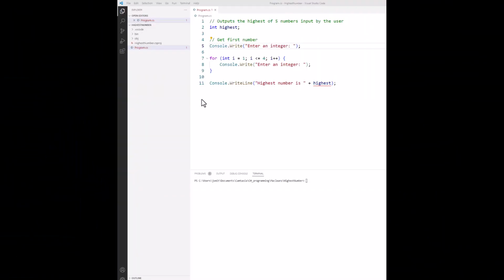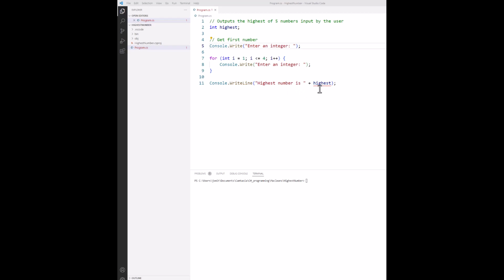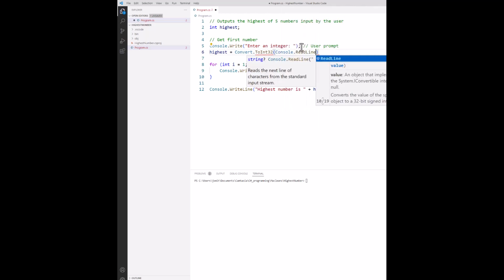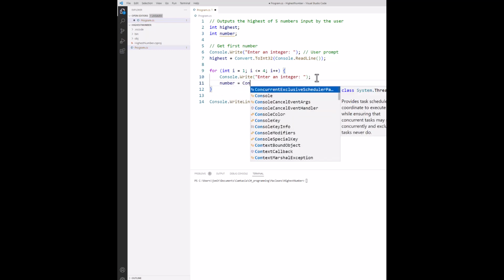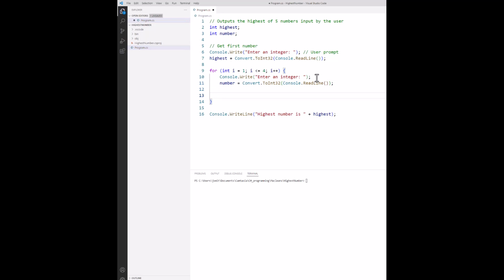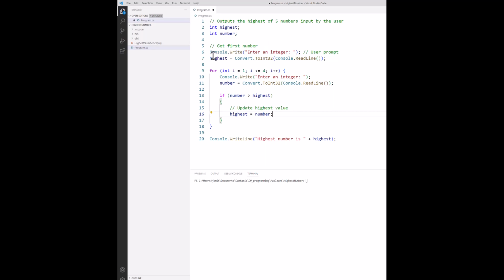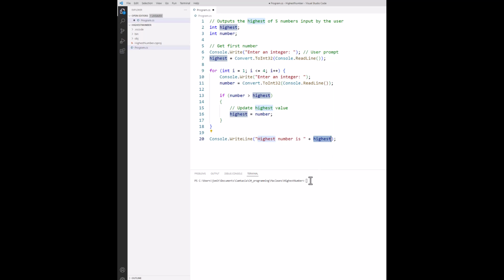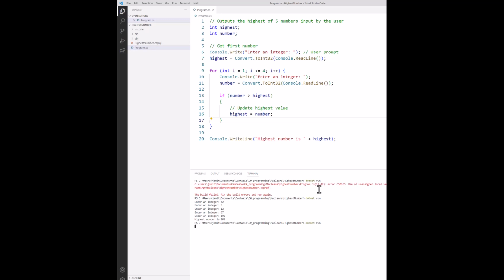How to find the highest value in a set of integers in C#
Demonstrates an algorithm whereby the first integer input is the highest value before running the loop four more times. On each iteration of the loop, the most recent number input is compared with the highest known value.